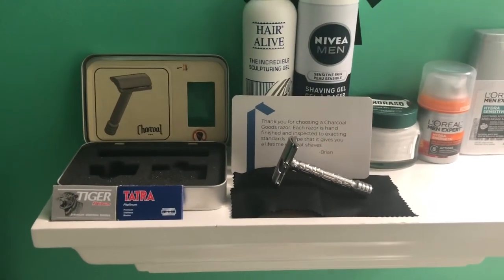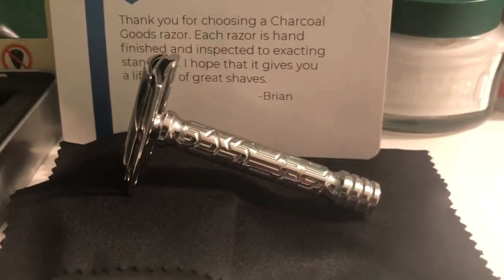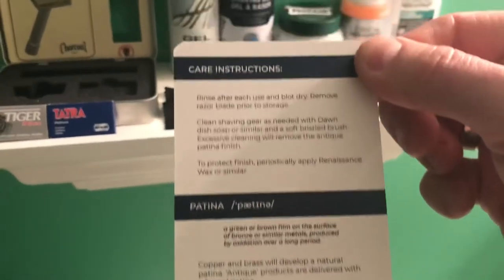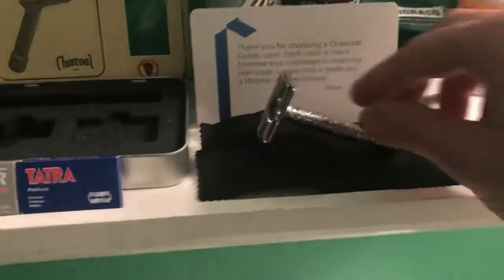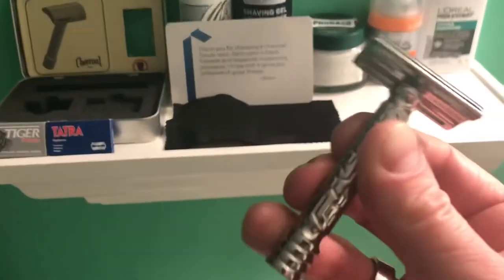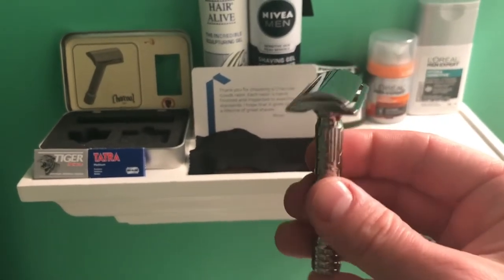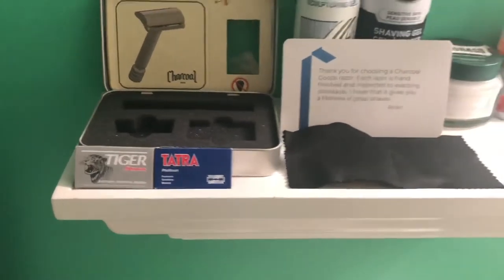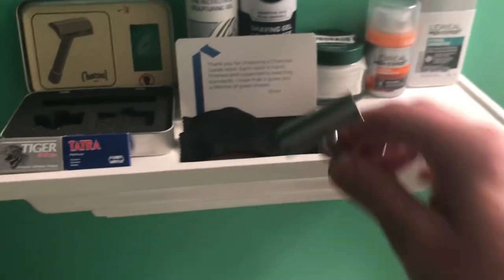Charcoal Goods Safety Razor Level 2 Stainless Steel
This is my Charcoal Goods Level 2 SS razor, I just want to share my thoughts and opinion on it.

I had been looking for this razor for a while as they are highly collectible and hard to find.

This particular Model is no longer made by Brian Twilley owner of Charcoal Goods as they are serial numbered and made of Stainless Steel.

Overall all shaving experience is amazing I truly like this razor gives me great shaves without irritation, nicks or cuts just phenomenal piece of shaving instrument 🪒💈👍🏼👍🏼👍🏼

Aggression of this razor I compare it for ex. to Karve plate C in my view and opinion.

If you can get your hands on one of these I highly suggest it downside they are not cheap as they are no longer being made or produced.

Take care & Enjoy your Shave your Way

Alan H